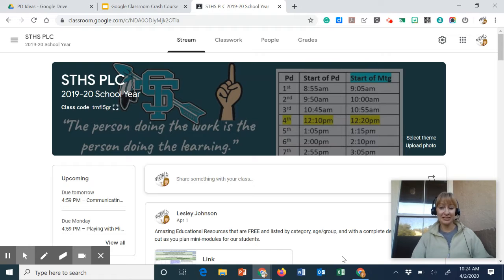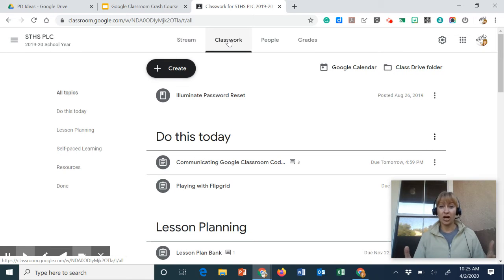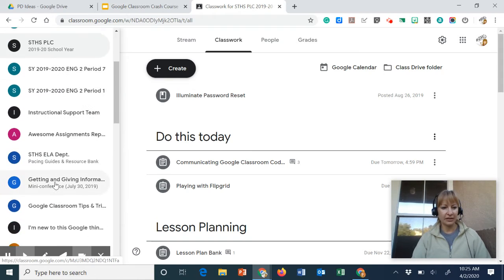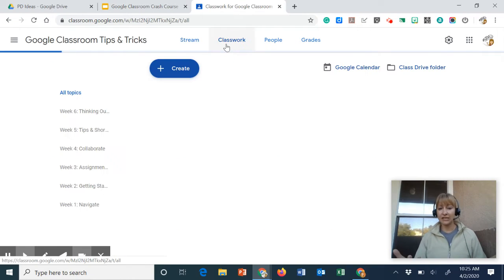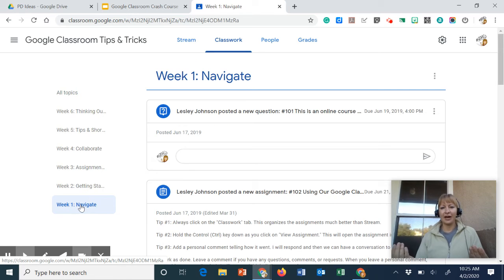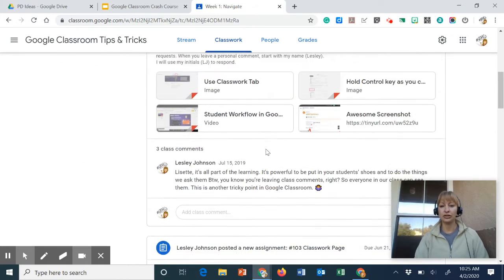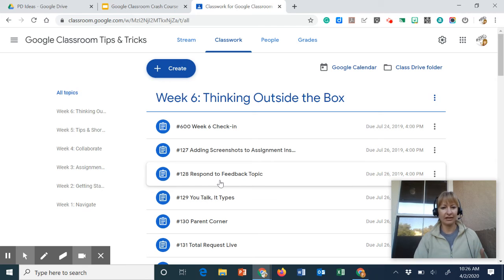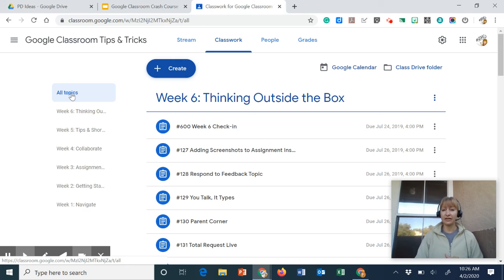Using the Classwork Page in Google Classroom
Using topics on the classwork page will organize all resources for you. It's a great way to organize classwork for students. 👍